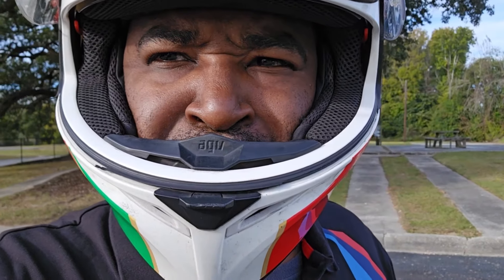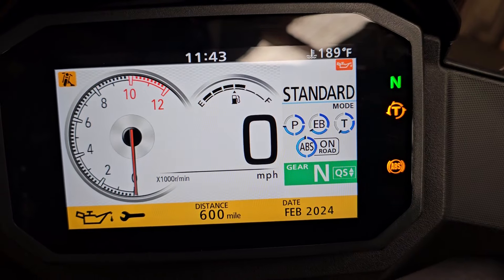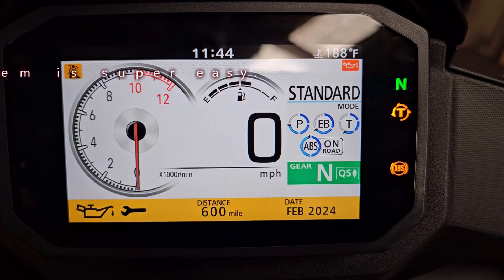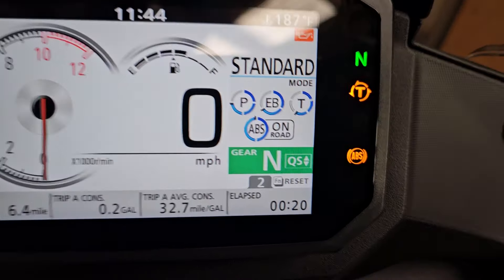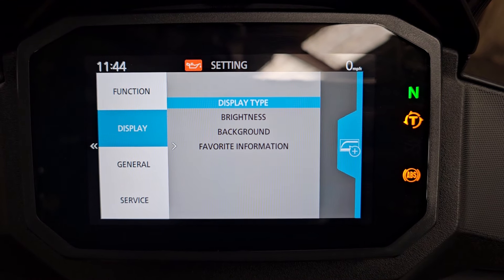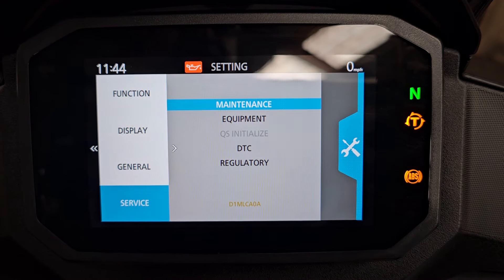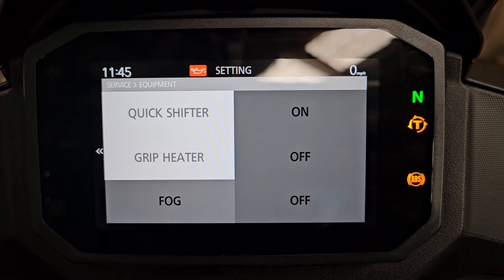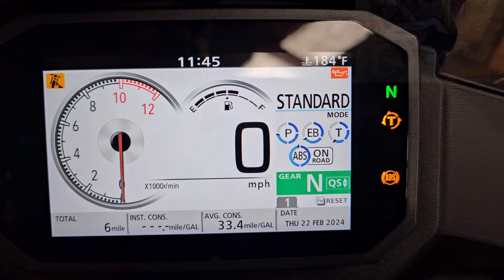2024 Honda Transalp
Introducing the new (for us the USA) XL750 Transalp. The 2024 model year has graced us with an all-new motorcycle from the land of the rising sun. The Transalp (Trans 'Alp', as in..., Alpine-the Alps) is at long last a worthy competitor to the long standing and dominating offerings from the segment leaders for middle weight ADVs; BMW, Yamaha, Triumph and KTM. Aimed squarely at the BMW F750/850 (and now, F900GS) GSs, Yamaha Tenere 700, and KTM 790 Adventure.  The last 'ADV' 750 Honda offered was a not-at-all NC750X that fooled (...and was hardly sold to...) no one.  You no longer have to buy the Go Big and excellent CRF1100 Africa Twin to get a real ADV from Honda. This one is just as much ADV-Touring bike as its bigger brother, with all the cool tech.